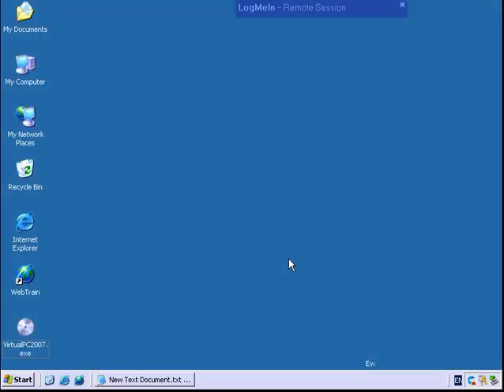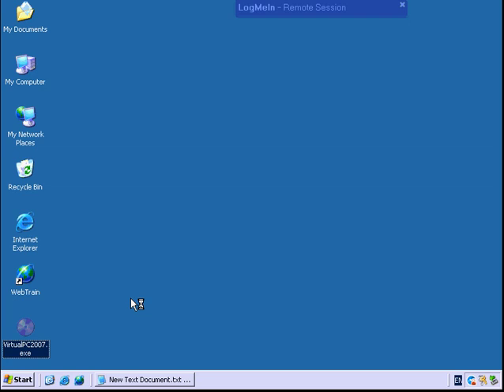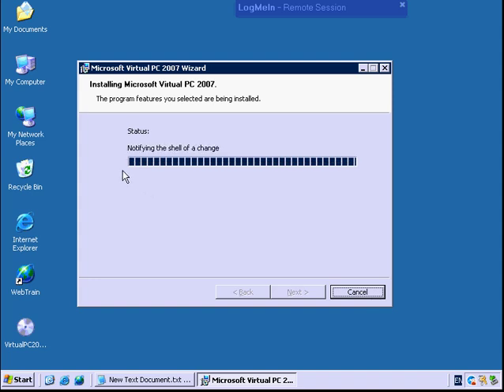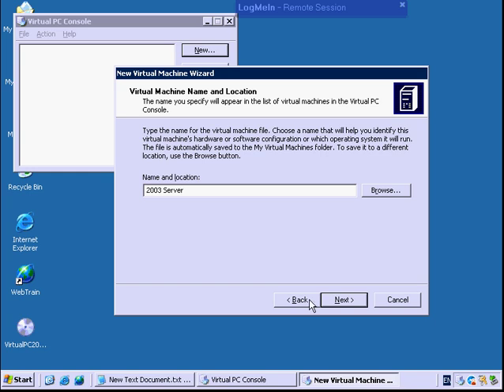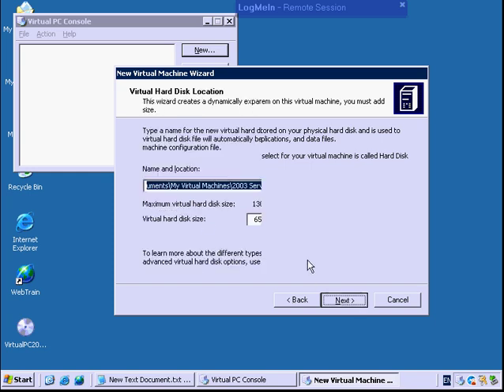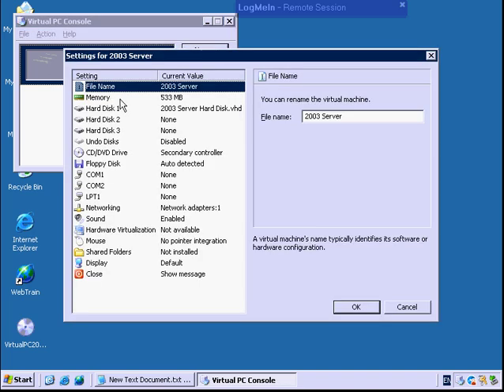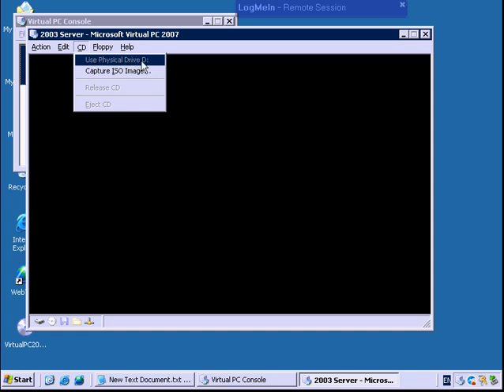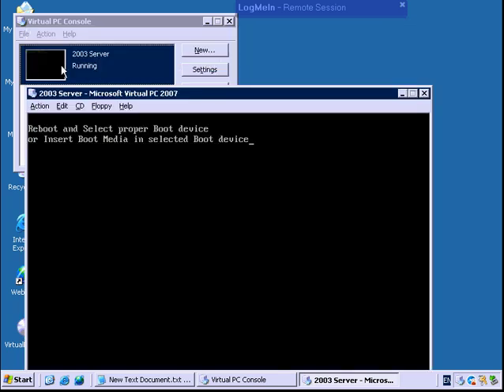Virtual PC 2007 Setup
This is me demonstrating how to download, install and configure Virtual PC 2007 so you can create a virtual machine to play around with.